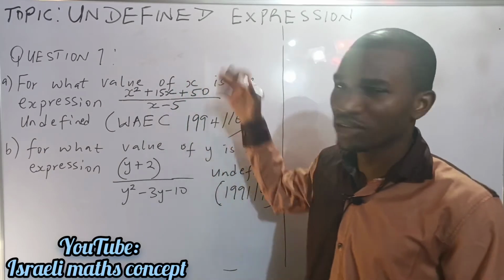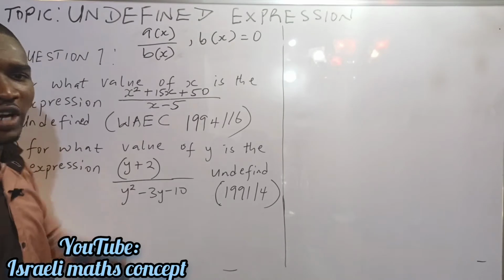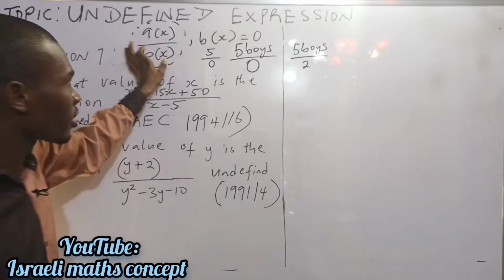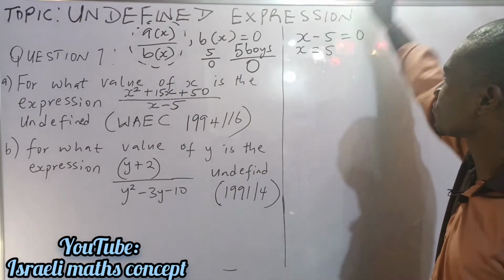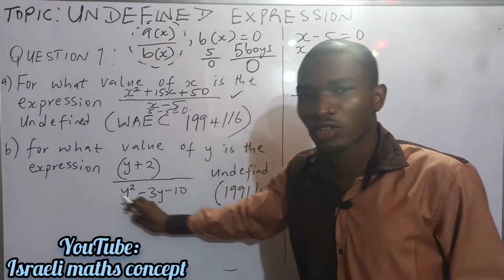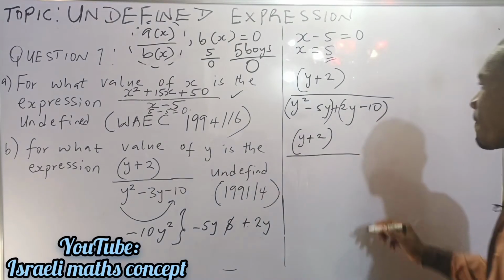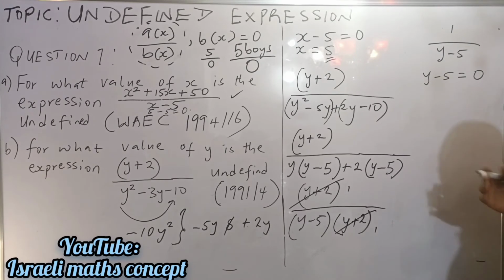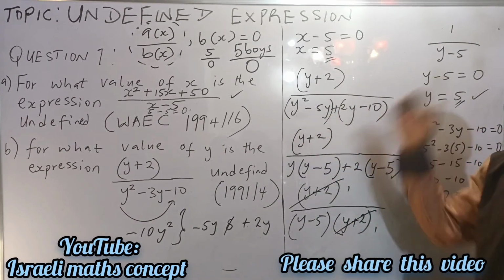Undefined Expression Problem Solved.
This video explains what an UNDEFINED EXPRESSION is, and as well relates it to real life situation. Practical problems where solved as well on same subject.